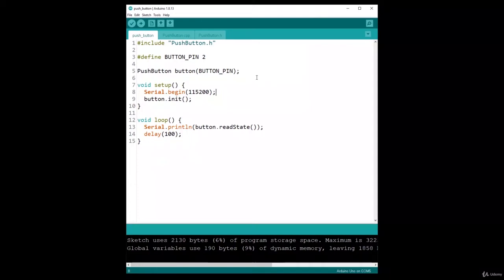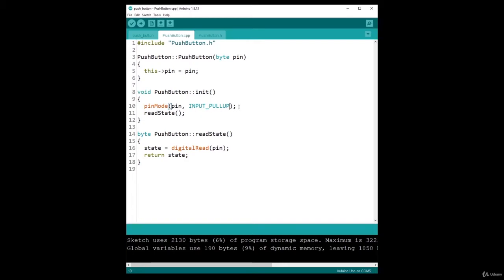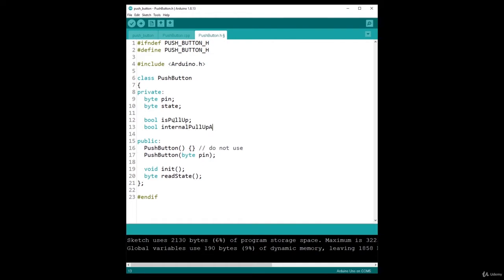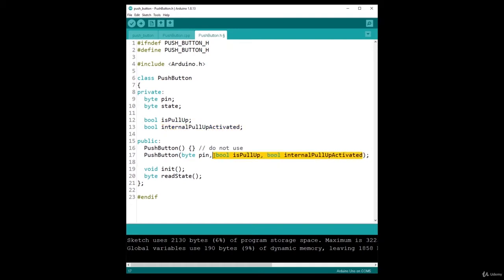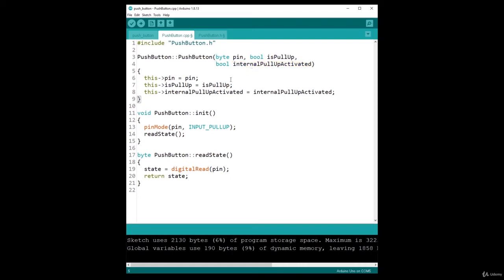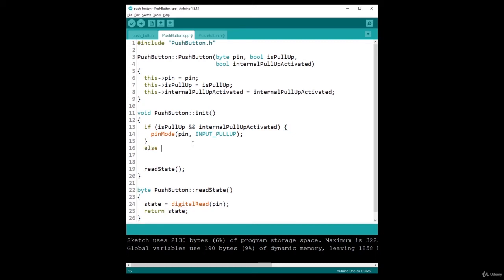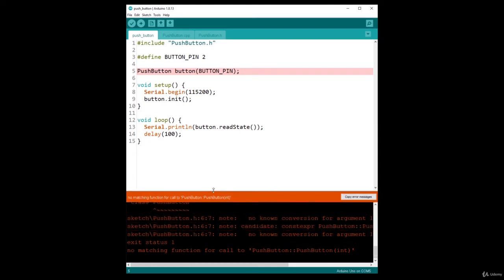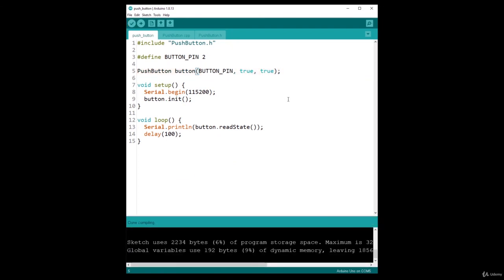22 Handle Pull Up & Pull Down Resistors in the Class